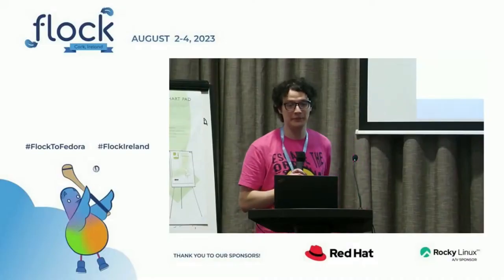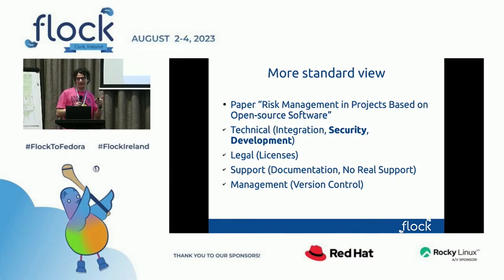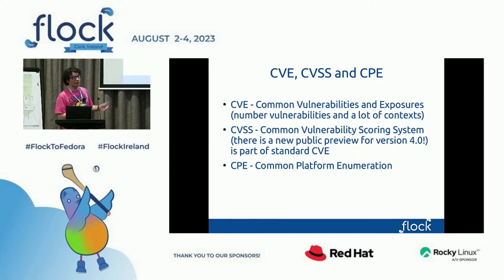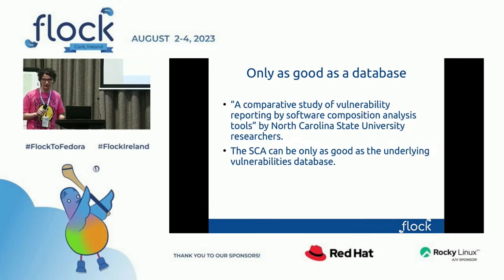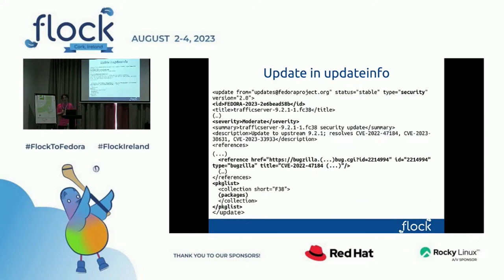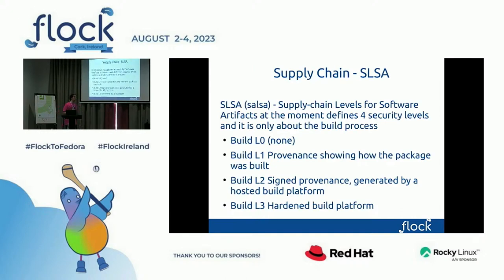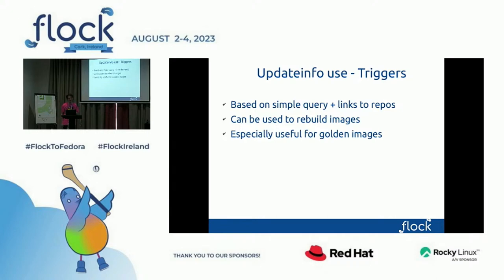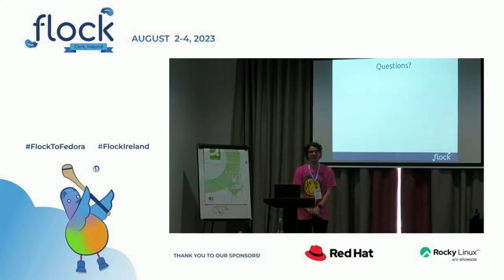updateinfo - Poor Man's SCA?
SCA (Software Composition Analysis) is an engineering practice that is used to analyze the software that is used in the {system,application,module}. Fields, where SCA is commonly applied, are software security and supply chain security.

RPM/DNF/UpdateInfo stack is de facto SBOM-based SCA with CVE integration. I would like to explore the last bit of this stack, updateinfo, a little bit further.

Moreover, in this presentation, I would like to touch on additional subjects such as:

- how good RPMDB-based SBOM is and how it could be improved
- security updates being only as good as underlying vulnerability database
- Fedora && CPE && CVE
- SLSA and other Supply Chain Standards.

Lastly, I would like to present some new tools that should make building updateinfo information a little bit easier for independent vendors.

🥸 Speaker: Aleksander Baranowski